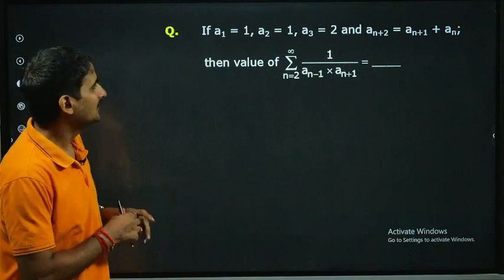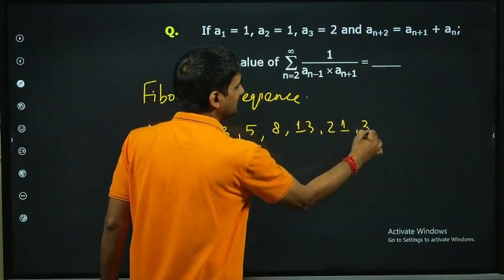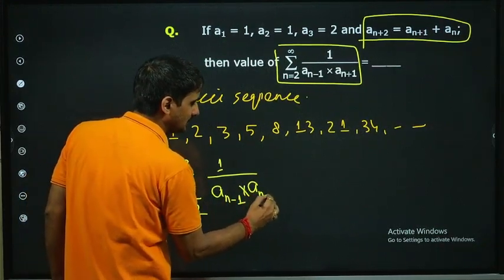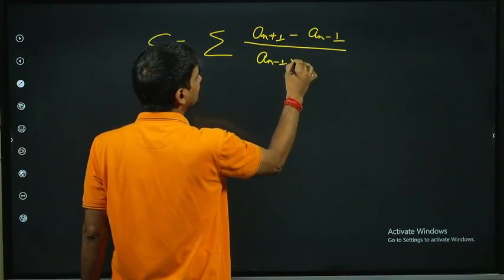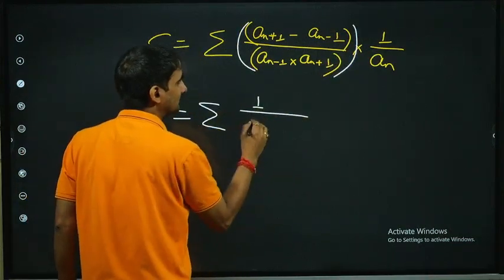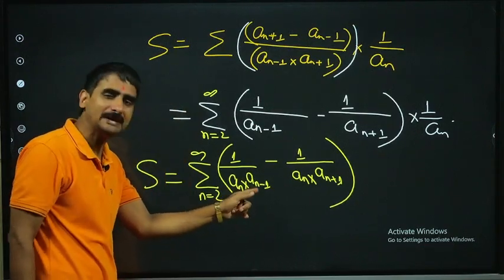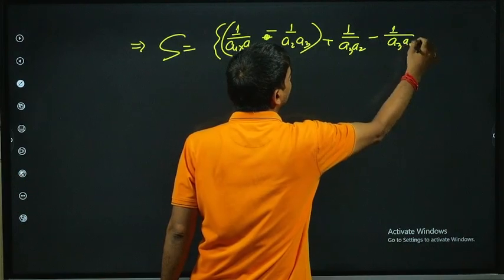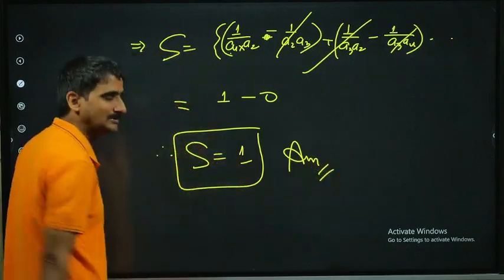Brain Storming Problems || IIT JEE 2025 || Sequence and Series || Q 11 || P T Sir B. Tech IIT Kanpur